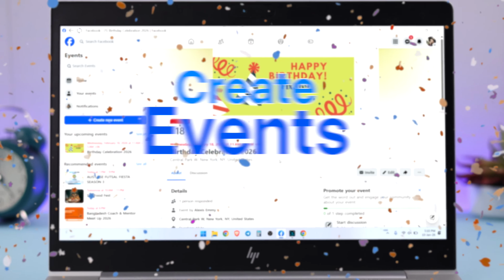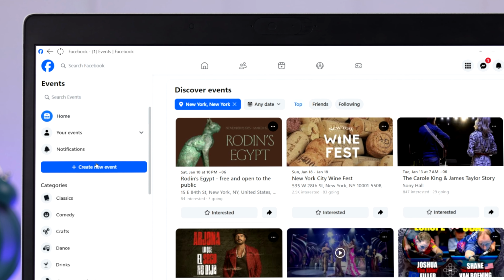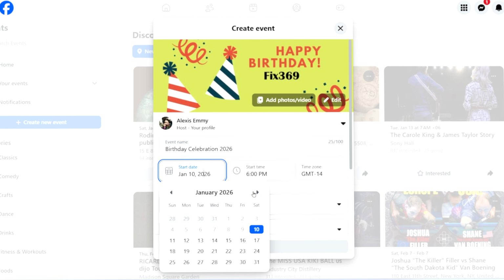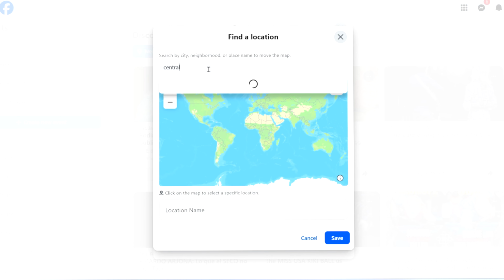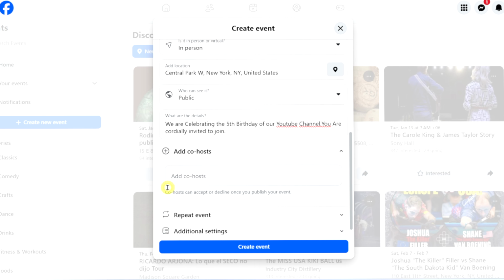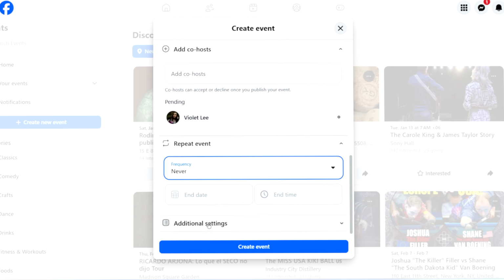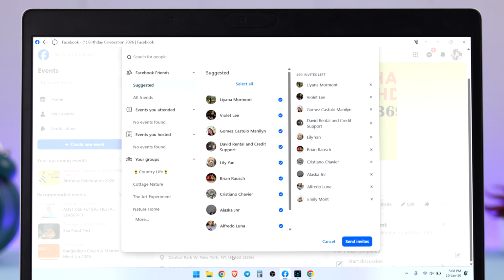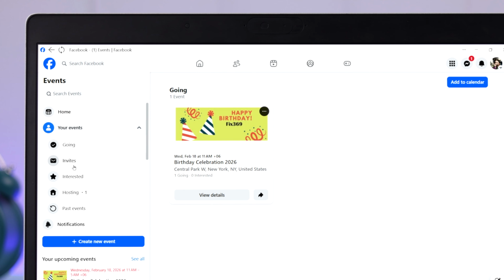How To Create A Facebook Event! [2026 Latest Guide]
Need help to create a Facebook event from your computer to host a party, a business workshop, or a Facebook Live stream in 2026? Whether you're on a mobile device or desktop, setting up an event on Facebook has never been easier.

Want to know how to start a Facebook event, then customize settings, like Title, Cover, Date and Time, location, and other additional settings from your PC? Well, you've come to the right video. Let's check out the 3-step beginner's guide to make and properly set up a Facebook event on your Computer and laptop. Here we'll cover how to:

• Create an event on a Facebook Page or Personal Profile
• Set up a virtual/online event with Facebook Live
• Customize your event cover photo and description for 2026

0:00 Intro: Create A Facebook Event
0:07 Step 1: Start a Facebook Event
0:28 Step 2: Customize Event Details
1:50 Step 3: Additional Event Settings and Post Event